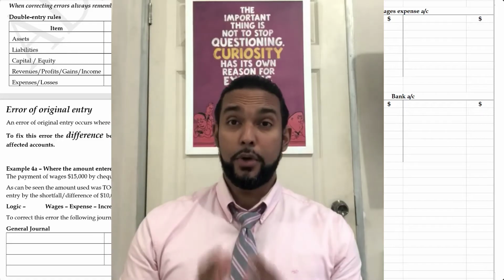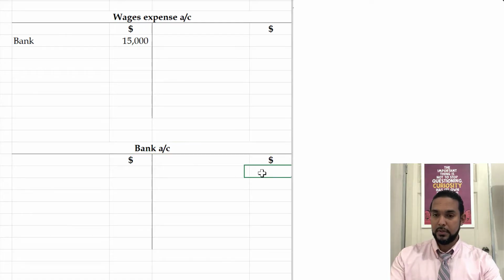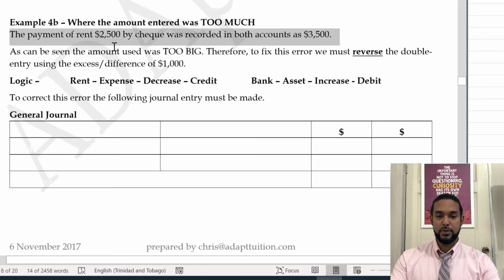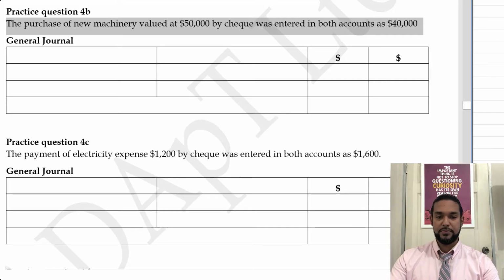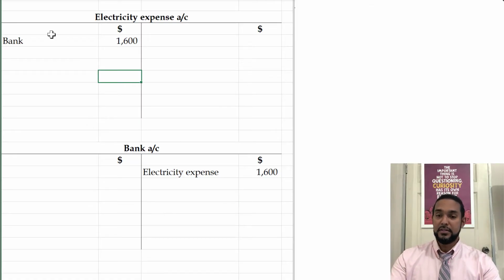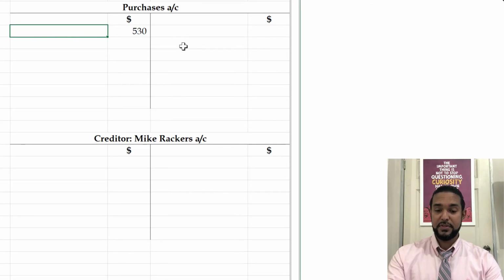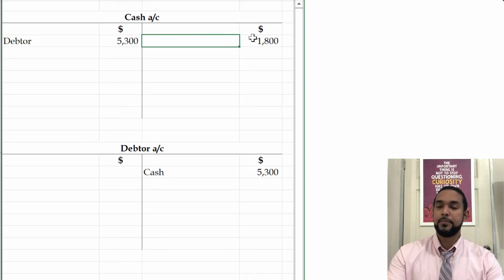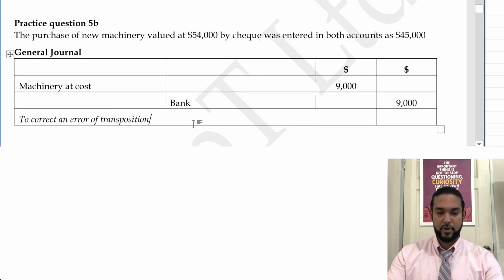Error correction part 2 | Errors NOT affecting the agreement of the Trial Balance | CSEC PoA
In this video I show how to correct two (2) types of errors that DO NOT affect the agreement of the Trial Balance:

- Errors of original entry, and
- Errors of transposition

Use the time stamps below to go to a specific part of the video:

00:00 - 01:05 - Intro
01:06 - 02:32 - Preamble
02:32 - 06:54 - Error of original entry - UNDERCAST amt.
06:55 - 09:57 - Error of original entry - OVERCAST amt.
09:58 - 12:04 - Practice Question 4b
12:05 - 14:35 - Practice Question 4c
14:36 - 15:38 - Error of transposition INTRO
15:39 - 17:42 - Error of transposition e.g.
17:44 - 19:55 - Practice Question 5a
19:56 - 22:06 - Practice Question 5b
22:07 - 22:27 - Outro

Follow this link to get FREE PAST PAPER SOLUTIONS in PoA, Maths, and Add Maths

Remember...

A
Different
Ap proach
To it

Much love!